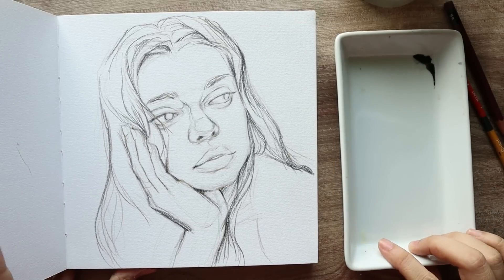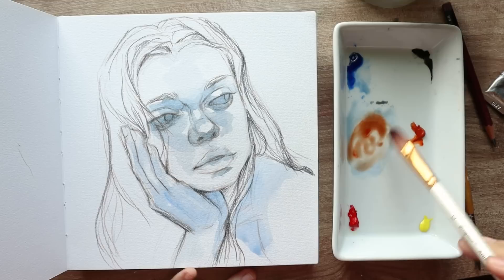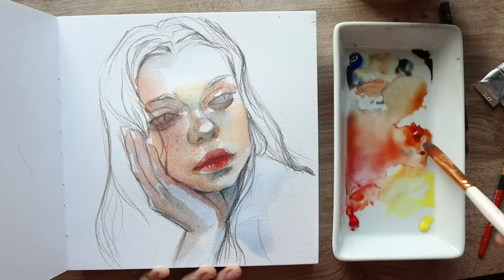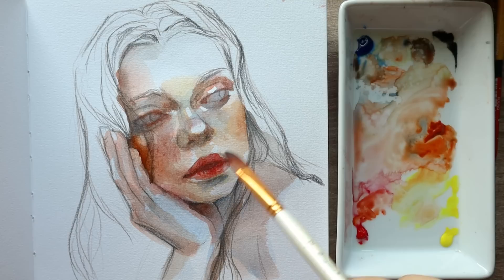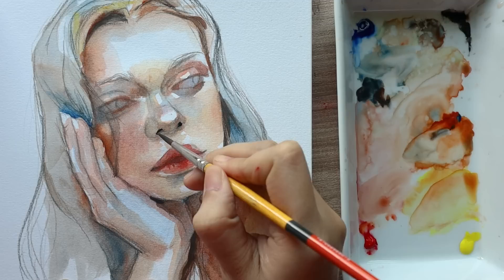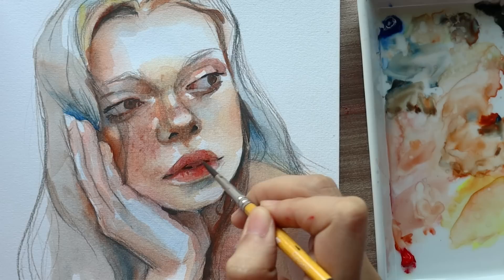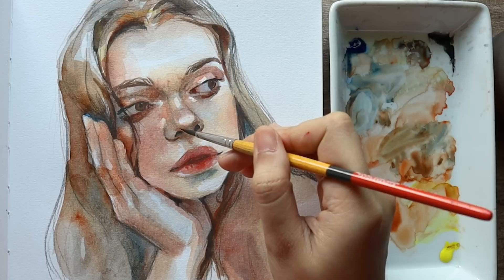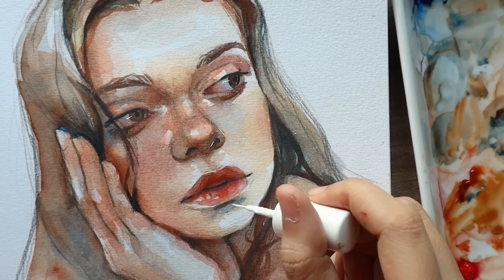Real time watercolor portrait for beginners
TIME STAMPS
0:00 intro
supplies
0:58  paper i used
1:19 colors i used
1:55 painting starts
13:53 2nd  after drying
24:36 3rd layer
40:27 glazing on her nose
42:52 highlights